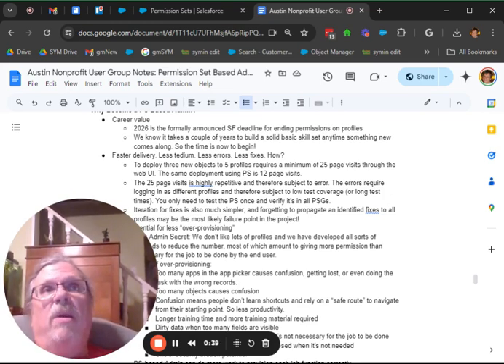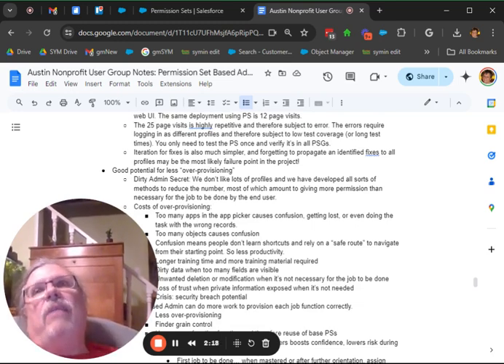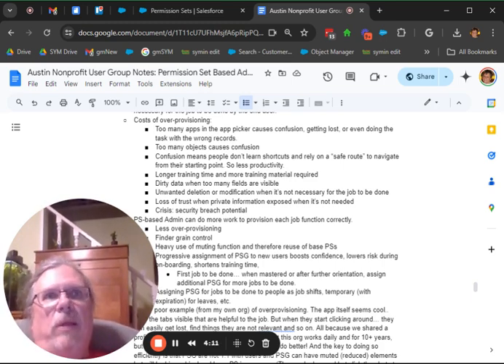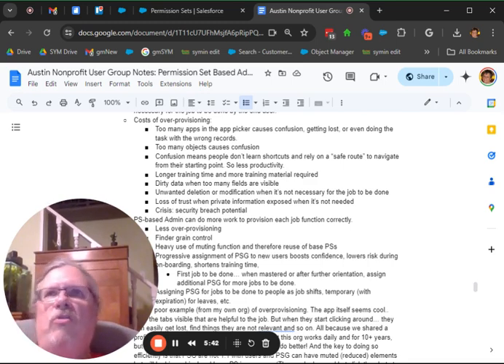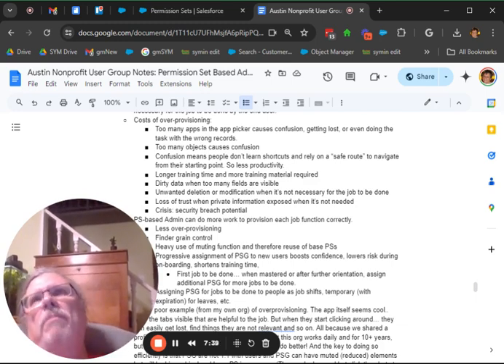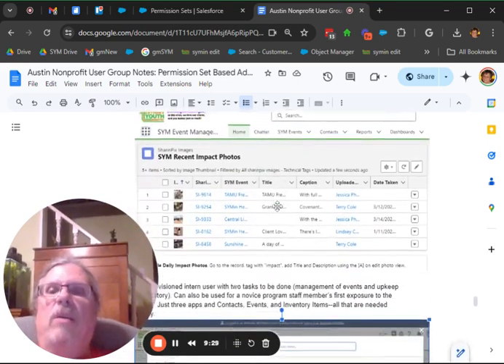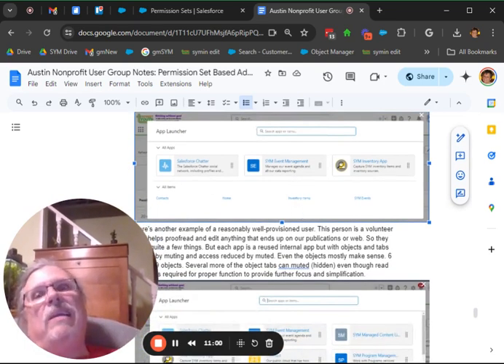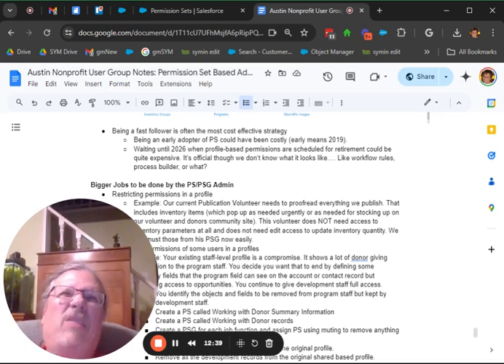5 Understanding the Importance of and Value of Permission Set Based Administration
In this video, I discuss the significance of transitioning to permission set based administration. I highlight two main reasons why it's crucial: building career value and reducing tediousness and errors in deployments. I also explain the negative consequences of over-provisioning, such as confusion, wasted time, and reduced trust. Additionally, I share examples of how permission sets can improve user focus and proficiency. Watch the video to learn more about the benefits of permission set based administration.